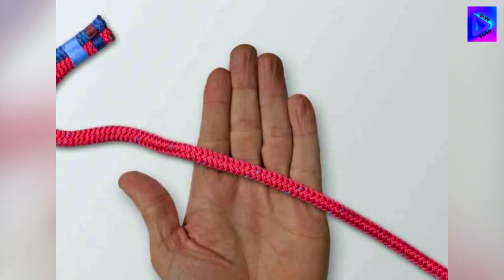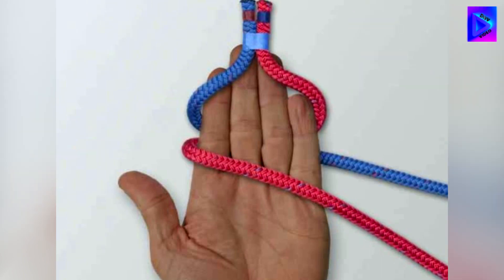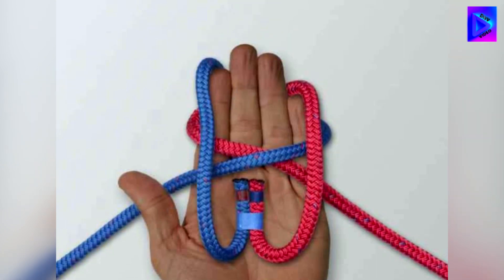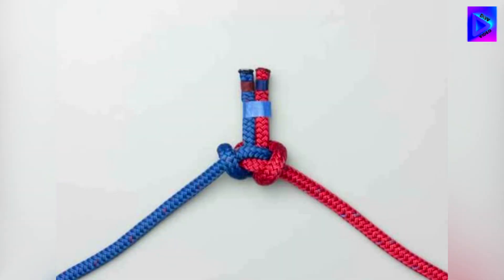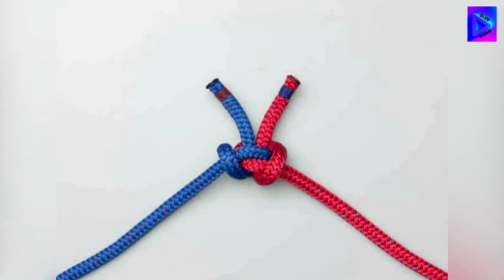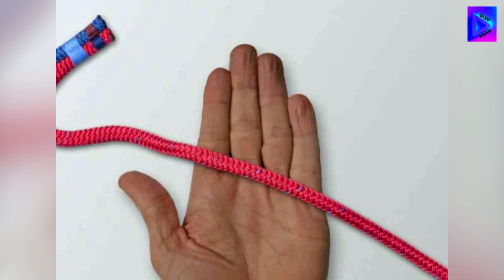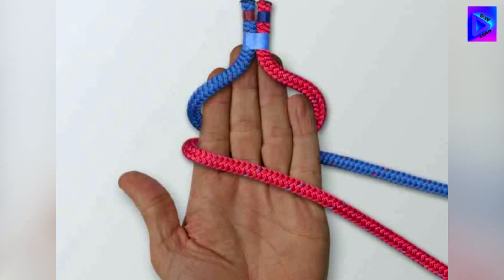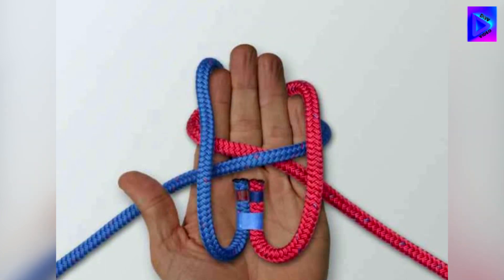Knot for climbers - Alpine Butterfly Bend.Tying knots from simple to complex is very easy.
Knot for climbers - Alpine Butterfly Bend. Tying knots from simple to complex is very easy. Erase the Knots channel and you'll see how it's done. Learn to tie knots for all occasions.